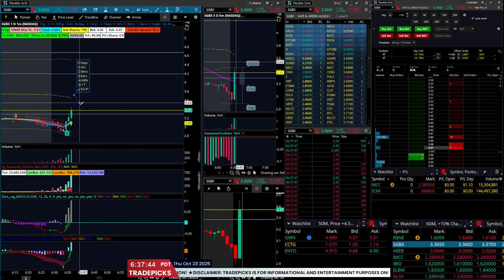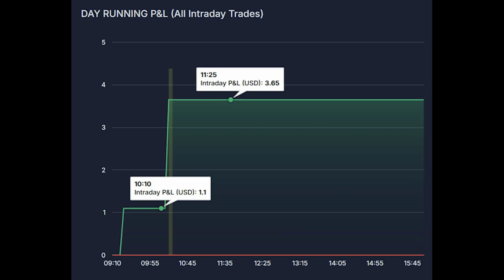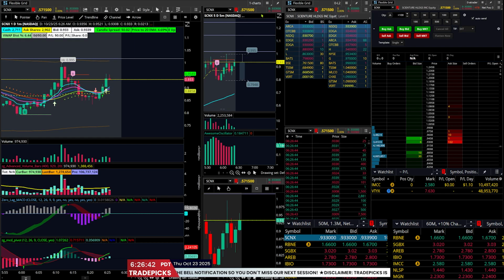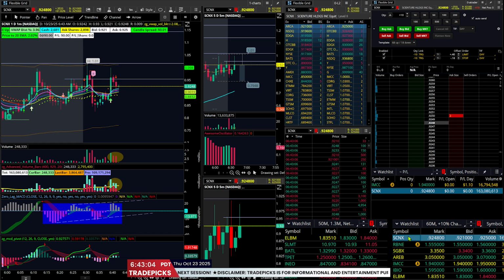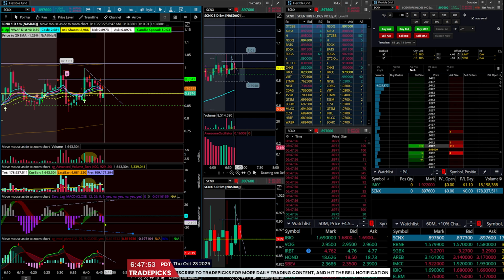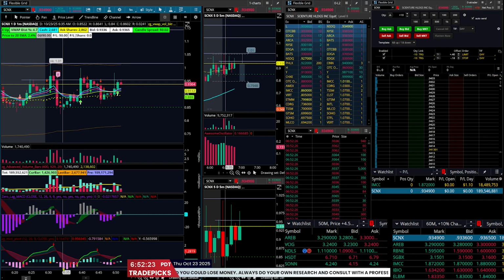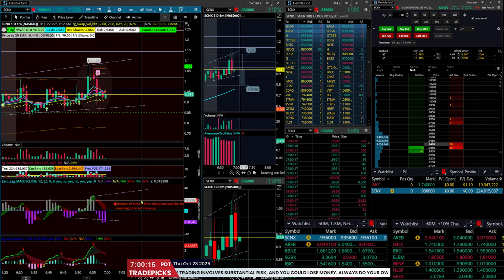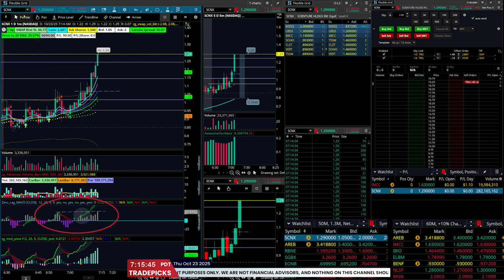Day Trading a $2k Account - Oct. 23, 2025 +$3 on IMCC & SCNX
Trading a small $2k account. Enjoy this video analysis of SCNX and other stocks. Today I explain why I did not take certain trades and moreover share an in-depth look at how I evaluate an entry trade for SCNX. Happy Trading Everybody!